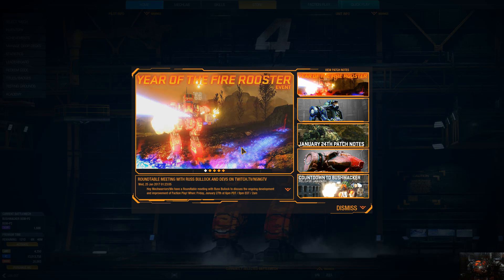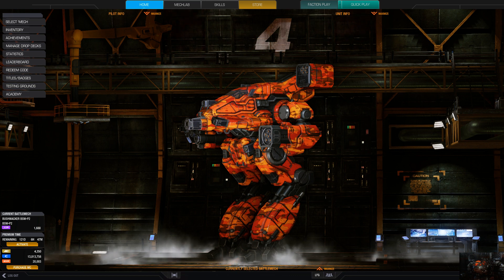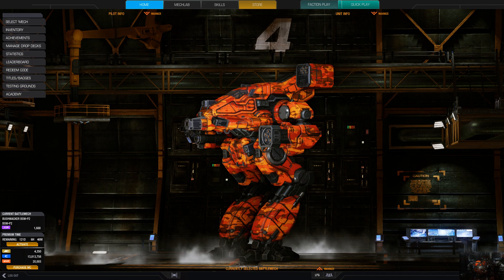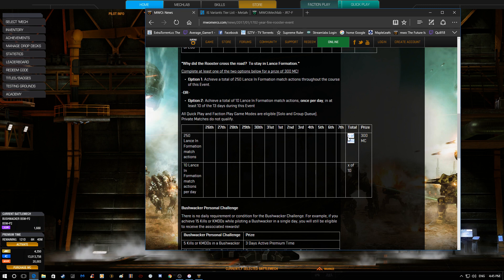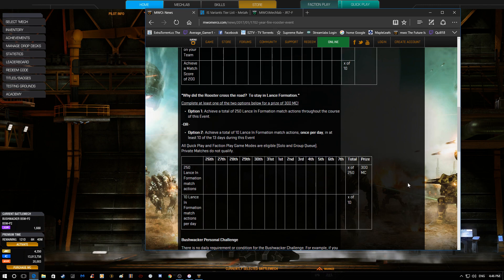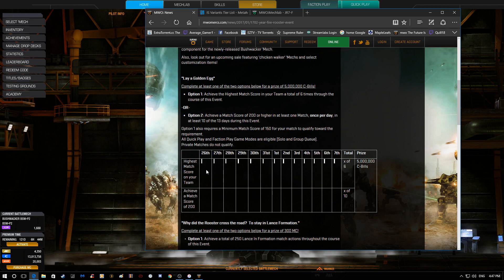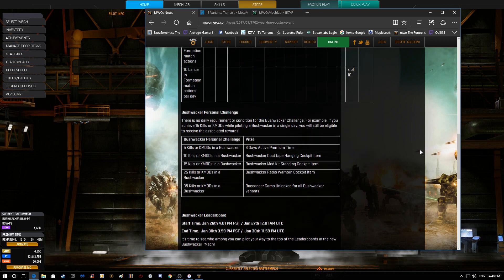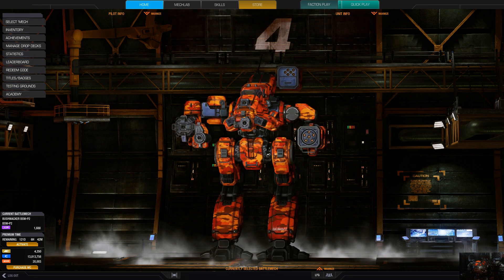MechWarrior Online: Year of the Fire Rooster Event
Its another event time...